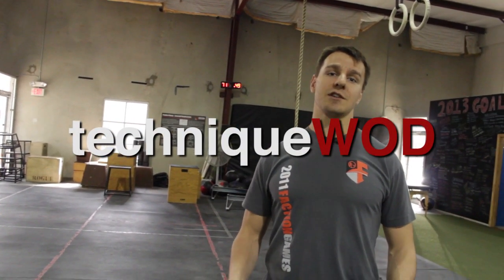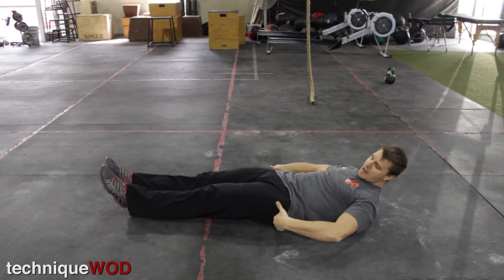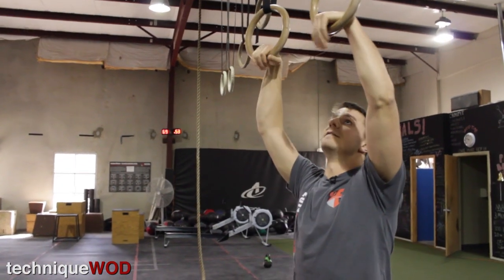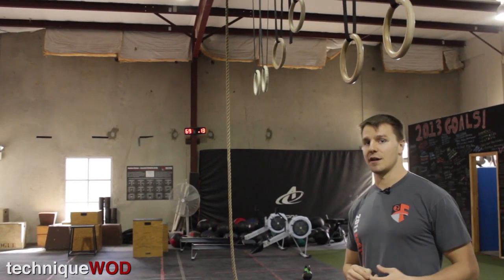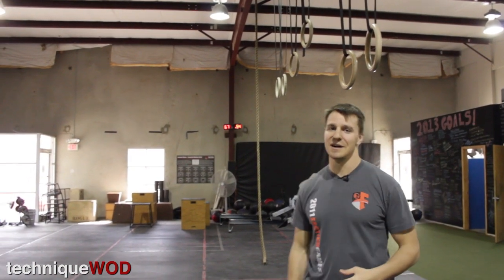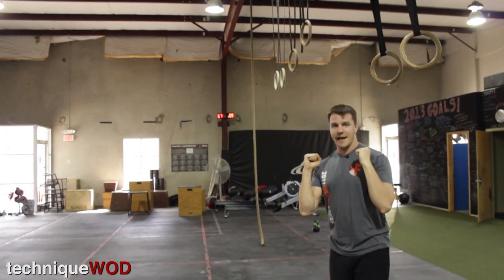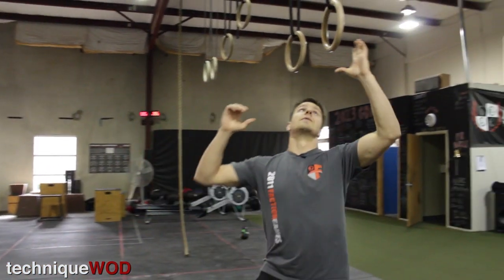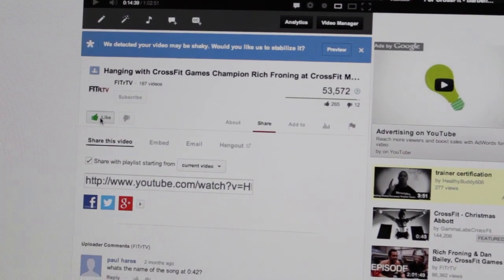Rings Training For CrossFitters - How To Do Front Levers and Ice Cream Makers - TechniqueWOD Ep 85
Rings Training For CrossFitters - How To Do Front Levers and Ice Cream Makers - TechniqueWOD Episode 85